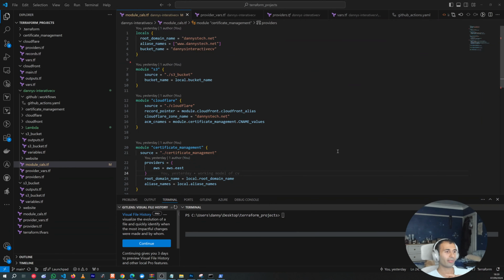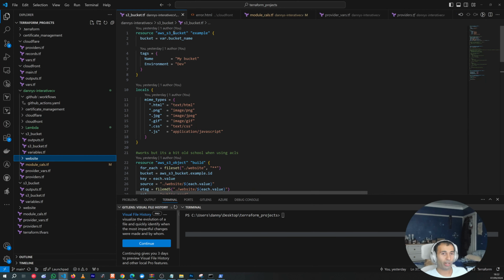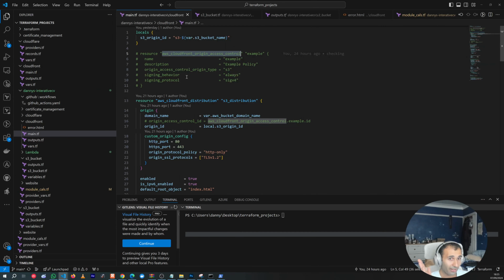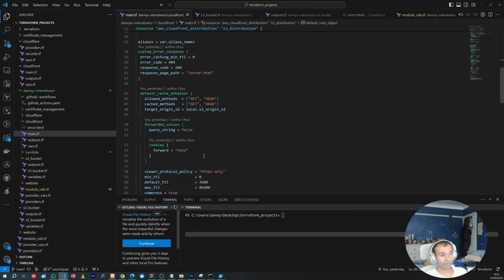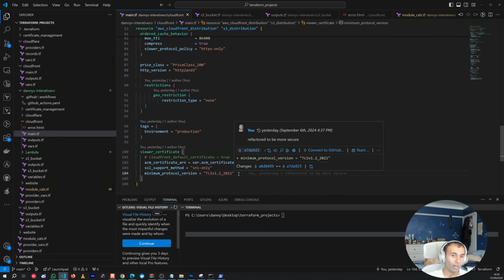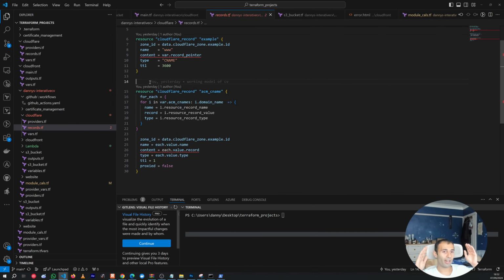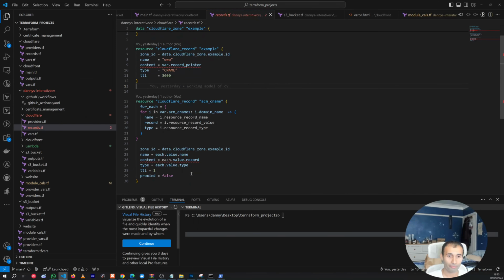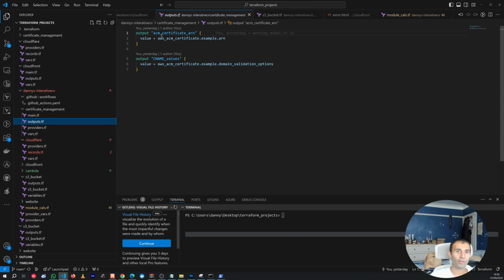AWS S3 static website with Cloudfront andCloudflare